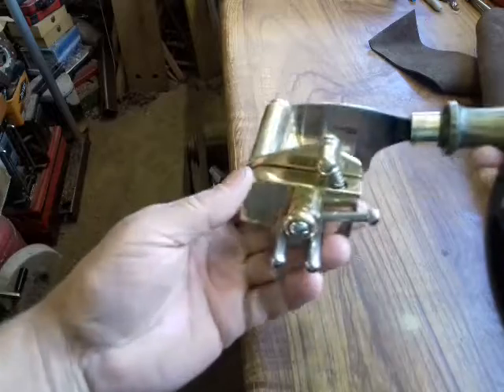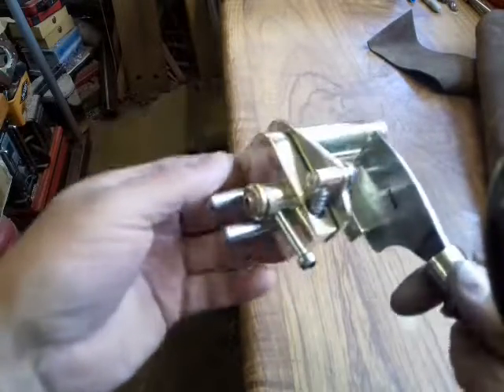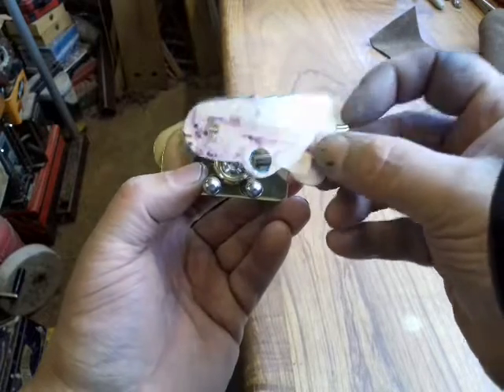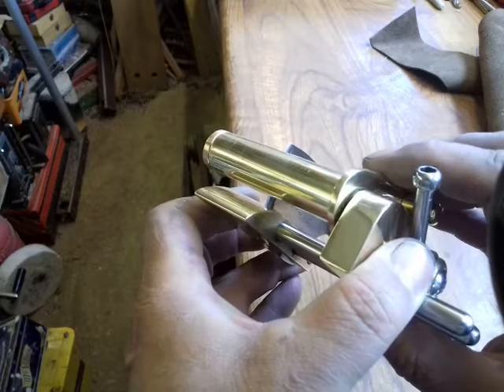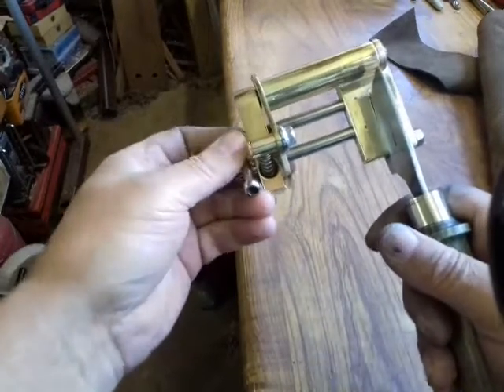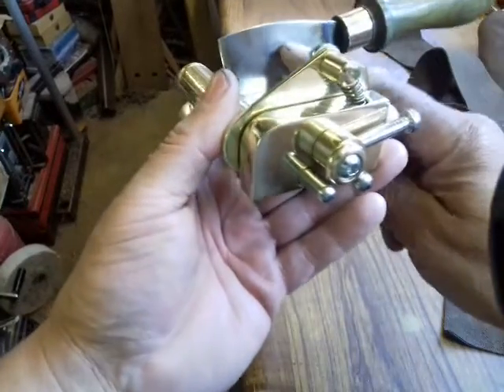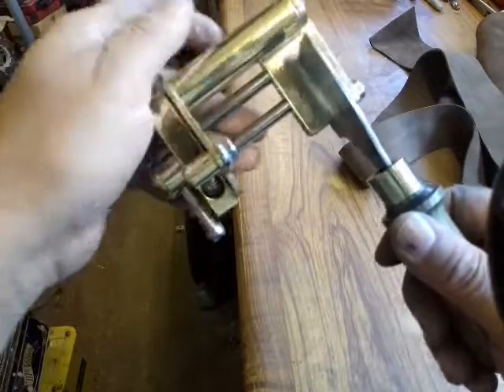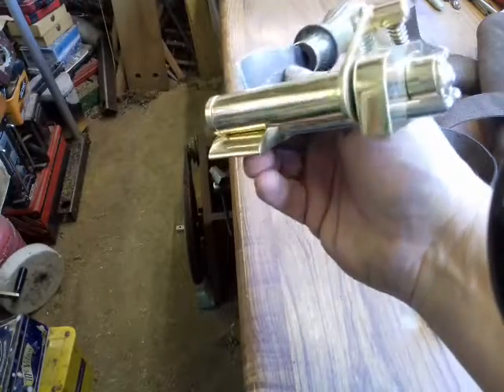Saddlers Leather Plough part 3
My design of a leather workers or sadlers leather plough, it has a single cam lock system that fixes both width and thickness of leather in one operation and probably a world first.
Made predominantly from brass with a two rail adjust system for quick and easy adjustment, it can cut leather as thin as 1.500 mm as seen in the video.
Tool making is one of my faviorite hobbies and as each creation takes shape another idea is born and often complements those that follow in some shape or form.

More Leather Plough series below,